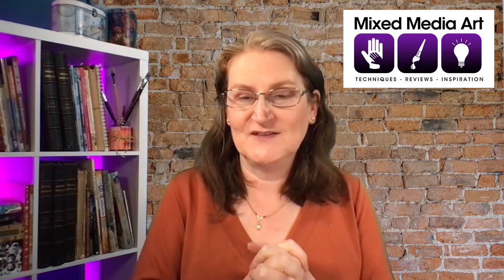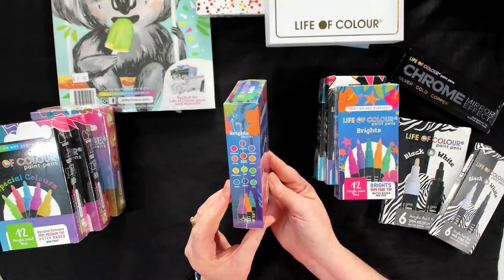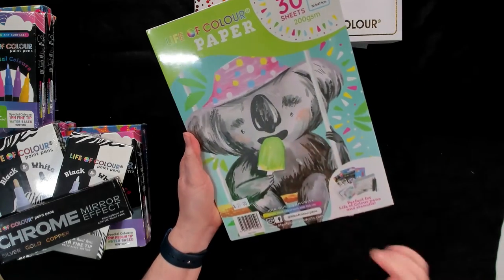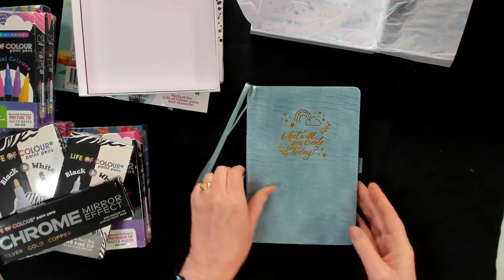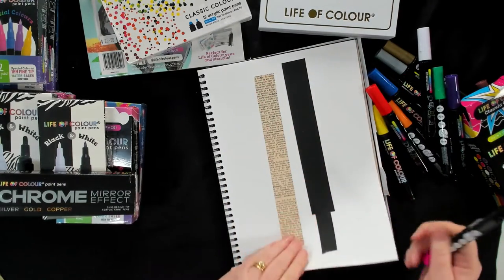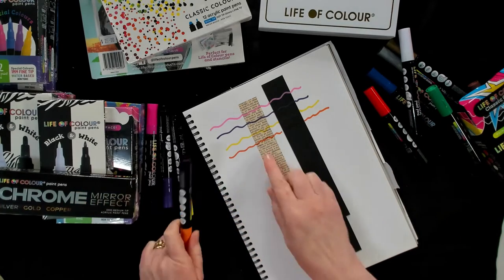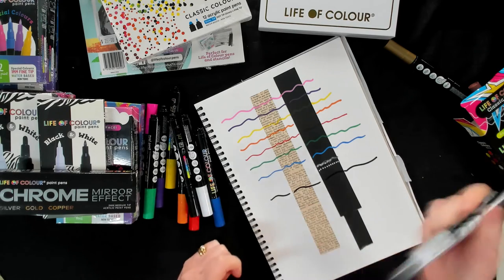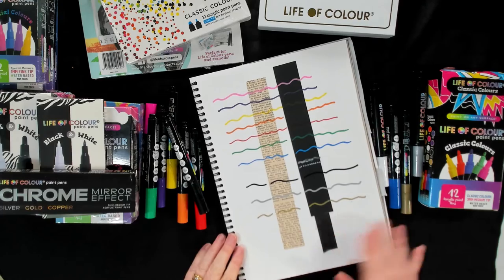Life of Colour markers at Mixed Media Art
Michelle is excited to be stocking this range of Australian paint markers by Life of Colour. Their range is extensive with LOTS of colours and different sizes.